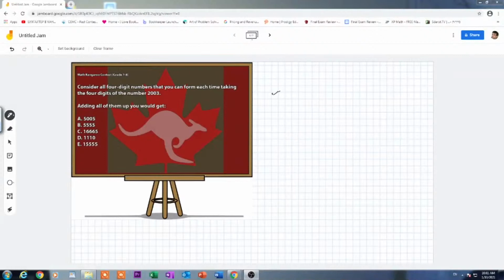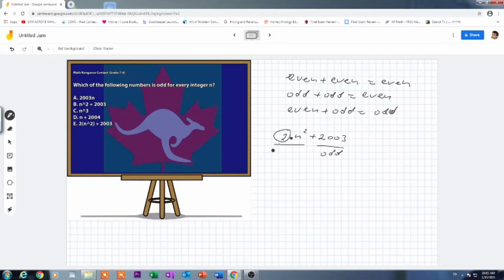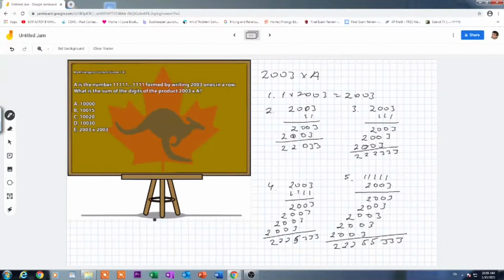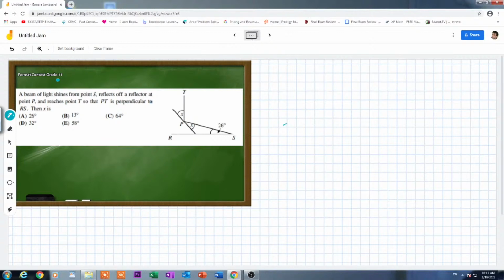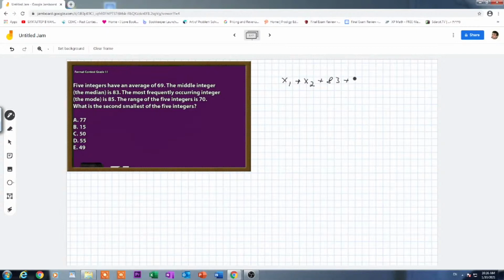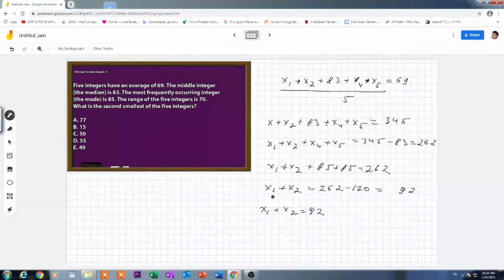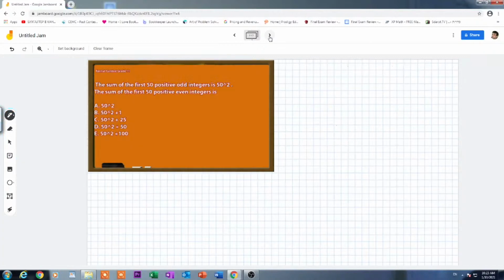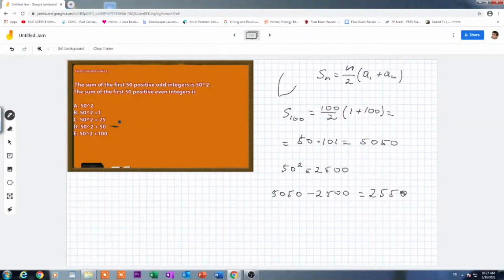Solutions to daily questions from Canadian Mathematics Competition contests